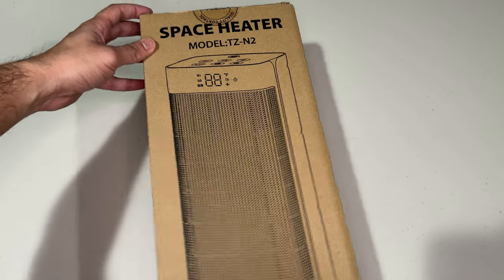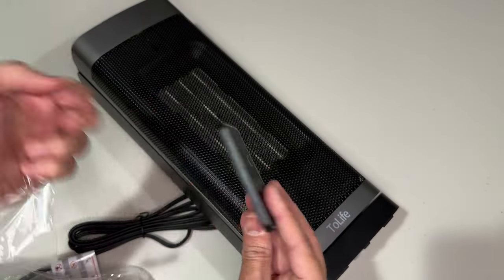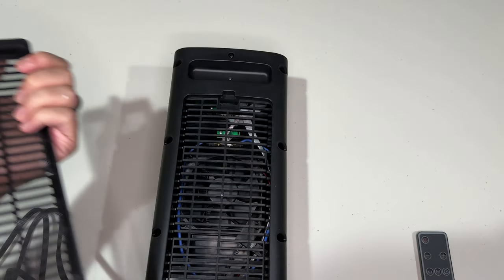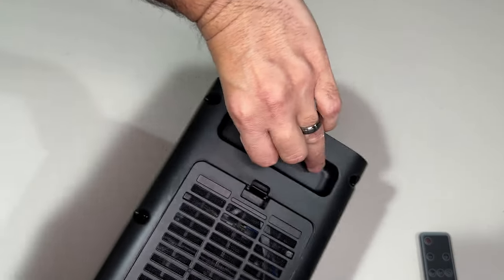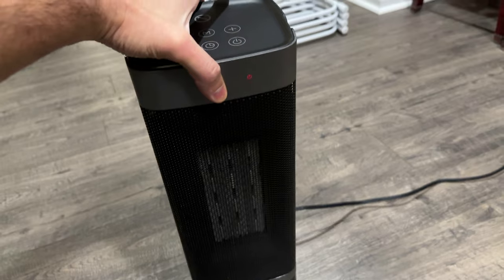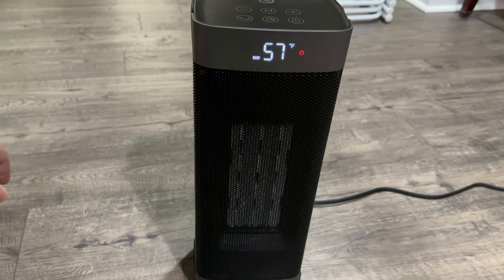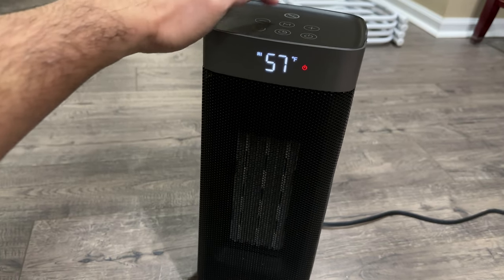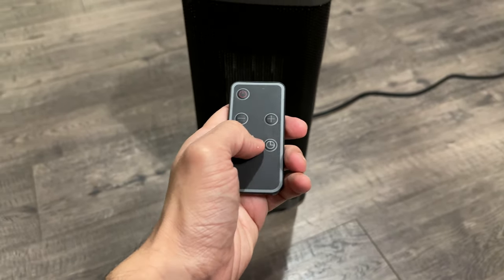ToLife Space Heater with Thermostat Review